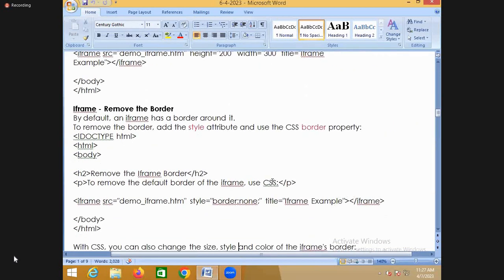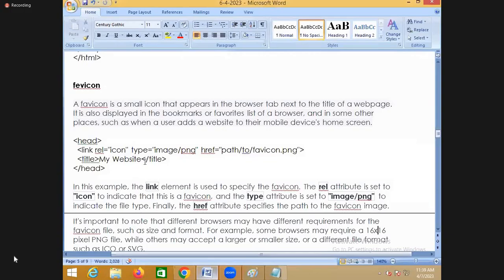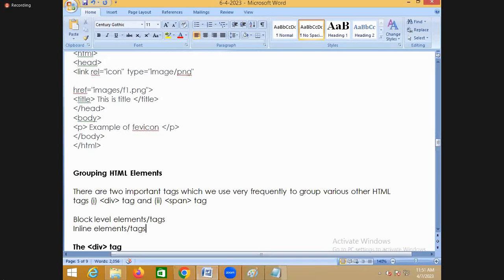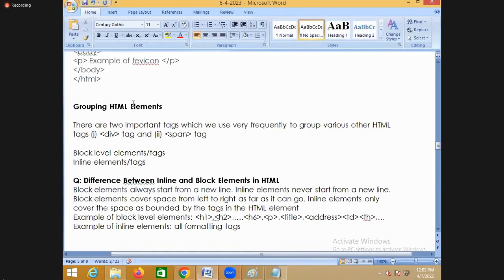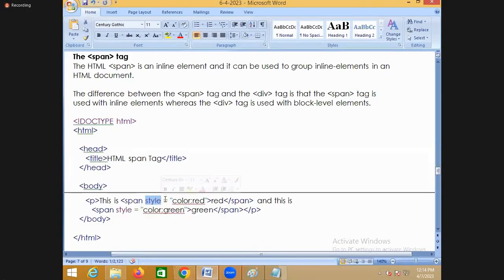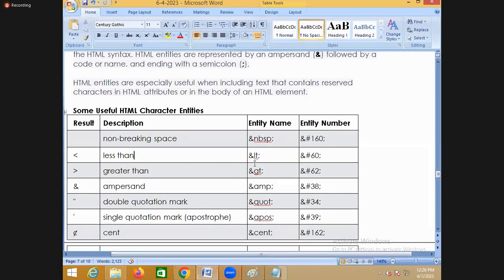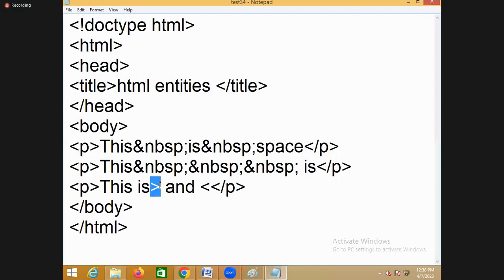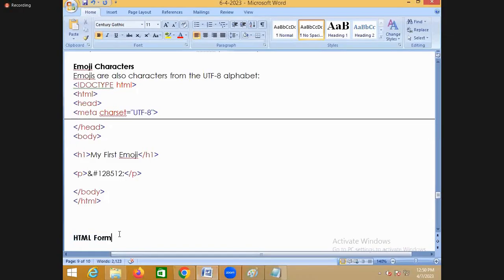UI 7 Apr 2023